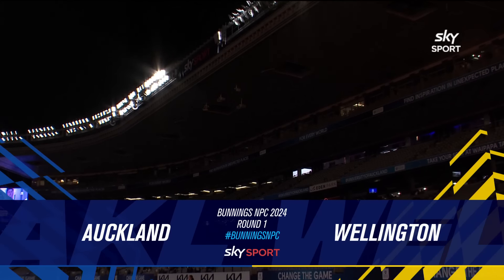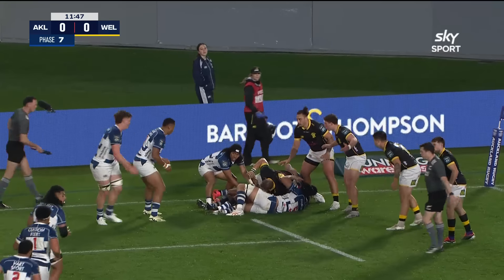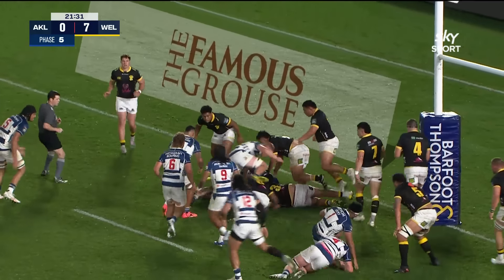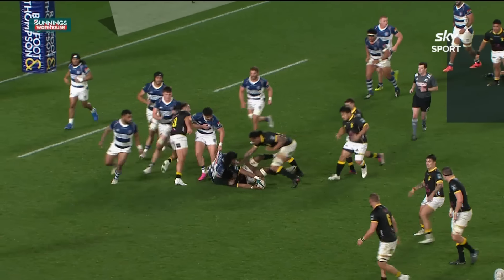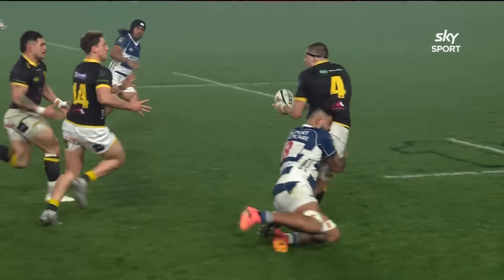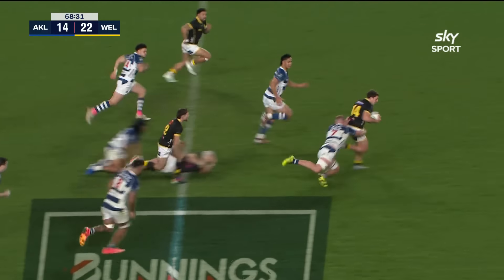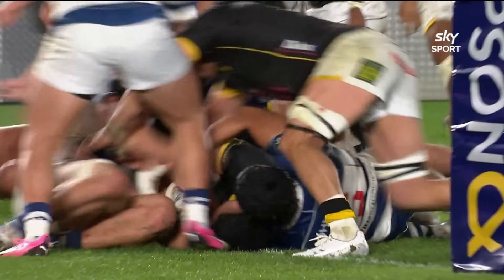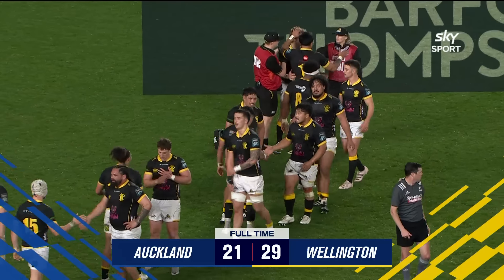RD 1 HIGHLIGHTS: Auckland v Wellington (Bunnings NPC 2024)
One of the oldest rivalries in New Zealand sport reignites when Auckland hosts Wellington in round one of the Bunnings NPC.

CREDIT: Sky Sport NZ
Sign up to NZR+ to watch exclusive content, documentaries, behind the scenes access, and more for FREE
NZR+ is available on: Web (all major browsers) Android mobile, tablet and Android TV (on the Play Store search NZR+ and click the ""New"" tab), and Chromecast Apple iOS iPhone, iPad, Apple TV, (search NZR+ in the App Store), Airplay, LG TV and Samsung TV.
Follow the All Blacks youtube channel for more highlights and exciting action!